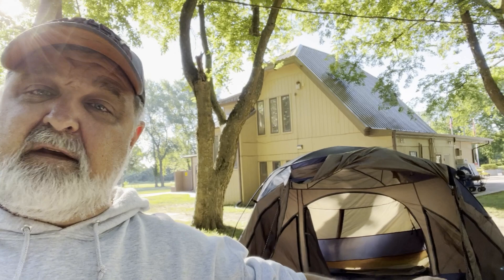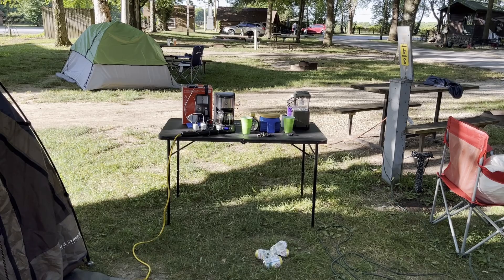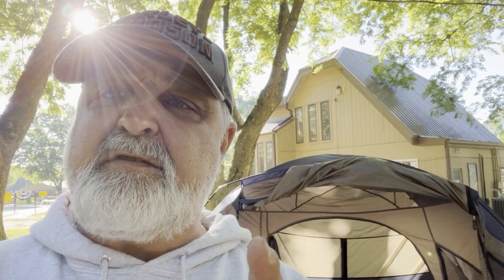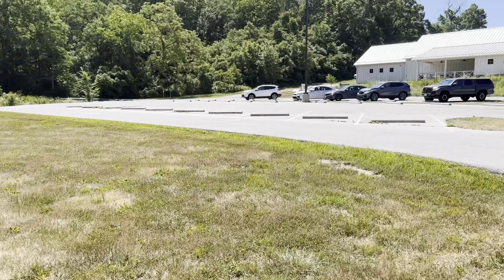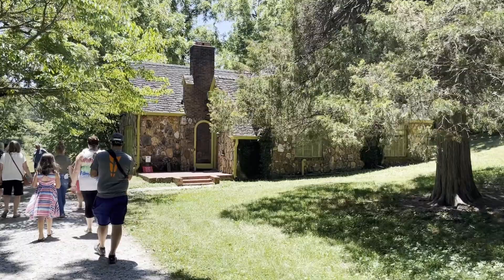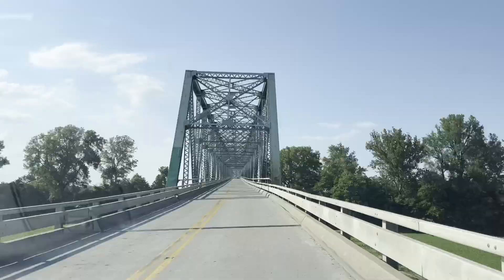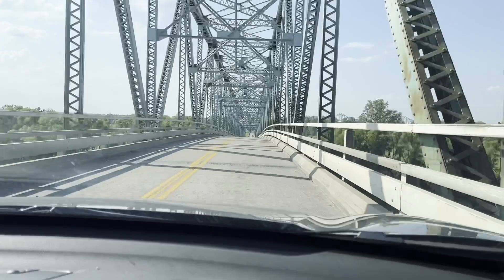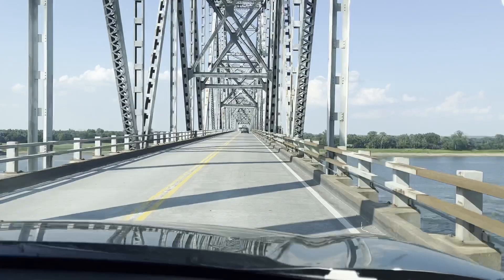Laura Ingalls Wilder - Author Little House on the Prairie - Camping Trip Day 5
Laura Ingalls Wilder - Little House on the Prairie - Camping Trip Day 5

It is amazing what you will find when visiting different areas of the USA. In this video, we take you to the home of Laura Ingalls Wilder who wrote the books that were used for the TV Series Little House on the Prairie. We also bring you some amazing bridges we found while traveling the backroads of America!

Custom Dynamics Lower Fairing Lights
FOBO2 Tire Monitoring System
Magnetic Gas Cap
Custom Dynamics LED Taillight
Low Profile Luggage Rack Bag
Ciro3D Phone Mount

My Ride:
• 2018 Road Glide Ultra

My camera gear:
• Drift HD Ghost
• Sony A6000
• Sony Digital Audio Recorder